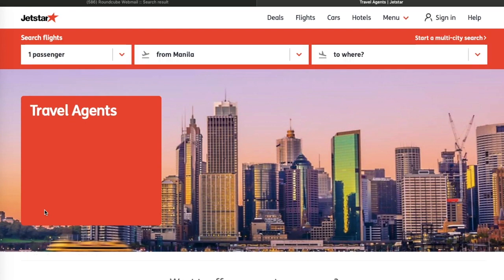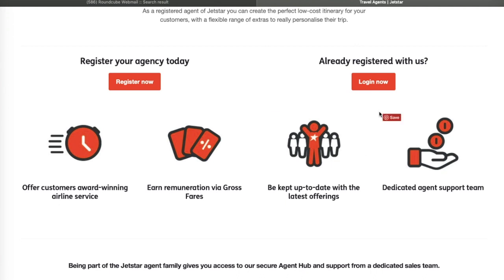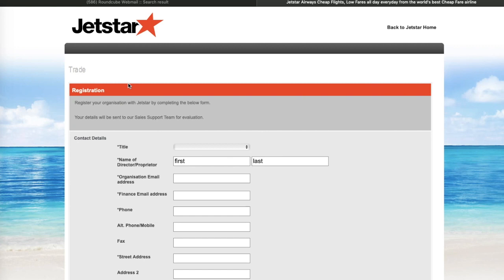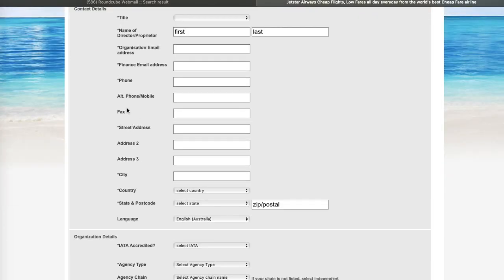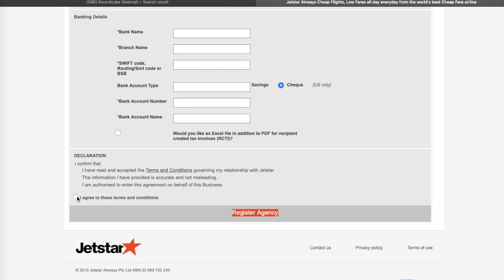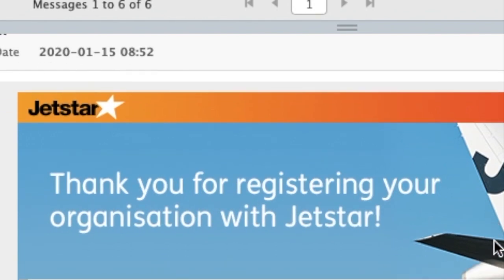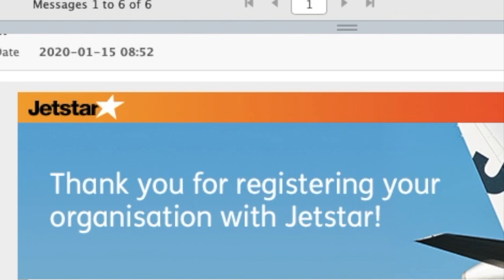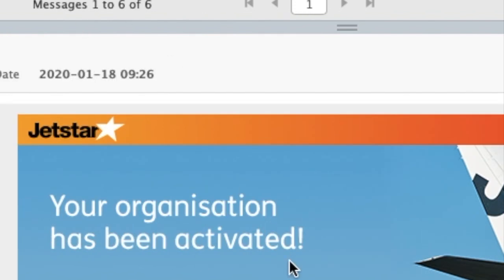How to become a Travel Agent Partner of Jetstar for Travel Agency | JetStarPH | LibonMelangasTV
Hey everyone! Another video for you all. This video will walk you thru on How to become a Travel Agent Partner of Jetstar! Watch the video until the end to learn more! Thank you. Have a good one!

An SAP SF Consultant at IBM Philippines. A TravelPreneur, owned and managed “Libon Melangas Travel and Tours I create travel related contents, tutorials on how to start a Travel Agency business, tutorials on how to build a DIY website, lifestyle and travel blogs/vlogs. Feel free to navigate my playlist, I have segregated all my videos based on topics. Thank you!

How to become a Travel Agent of Via.com in 2019 - For Travel Agency | Quick Via.com System Tour